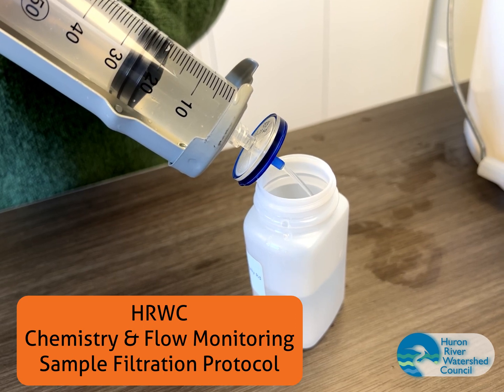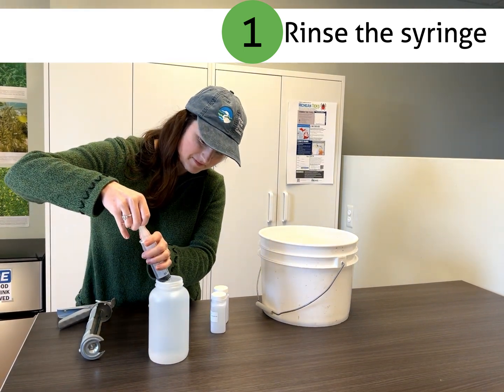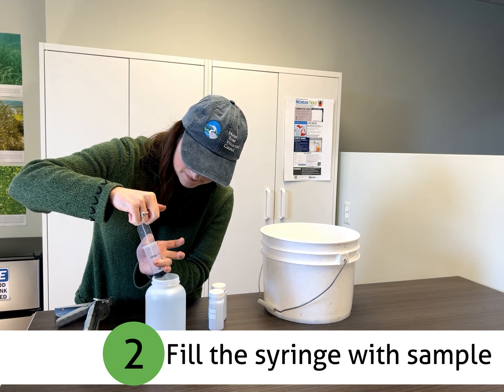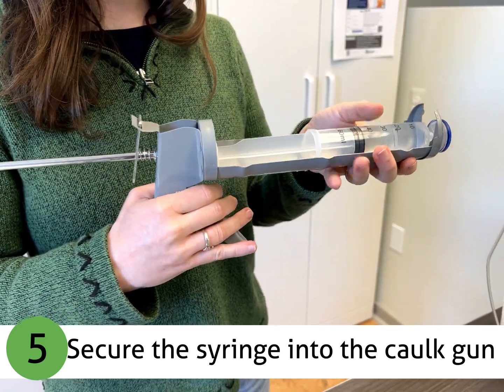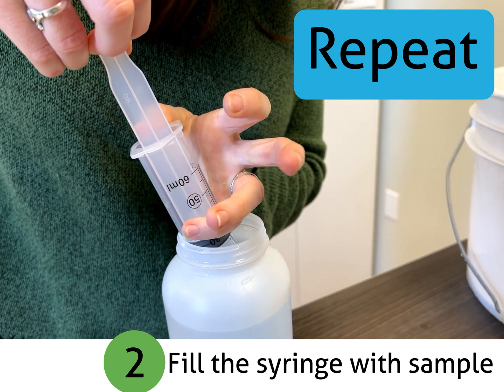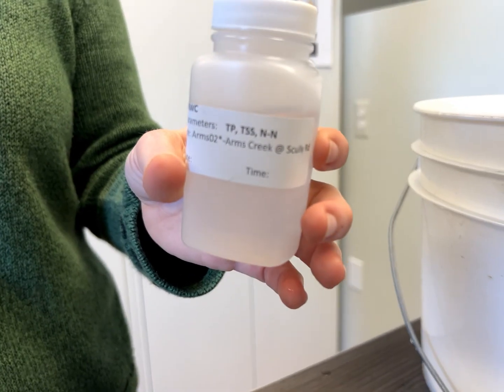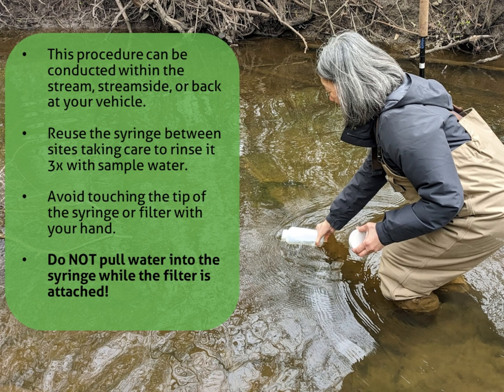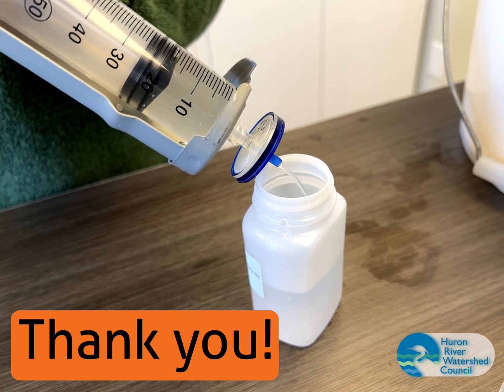How to Syringe Filter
This video provides instructions on how to filter stream and river water for the Huron River Watershed Council Chemistry and Flow Monitoring Program. For more information or to volunteer go
Produced and Recorded By: Kelly McCabe and Andrea Paine
Featuring: Kelly McCabe
Thanks to program funders: Alliance of Downriver Watersheds, Livingston Watershed Advisory Group, Middle Huron Partners